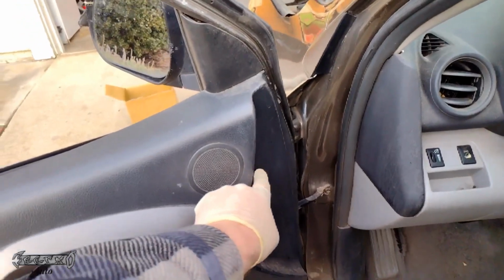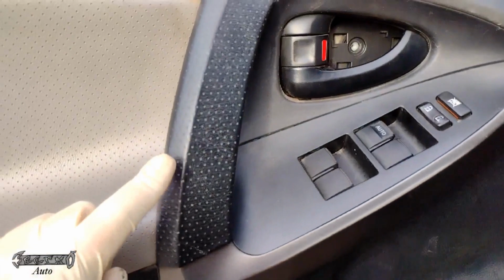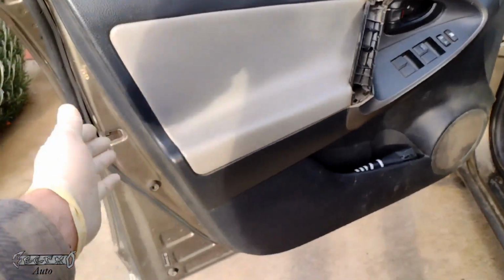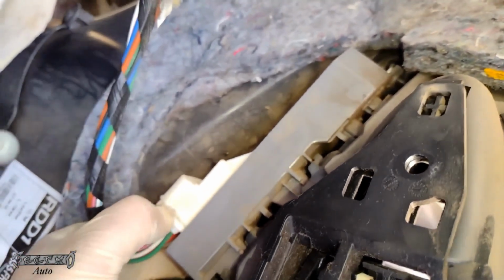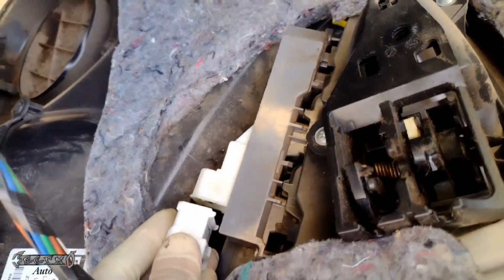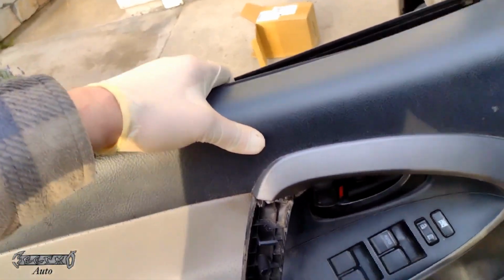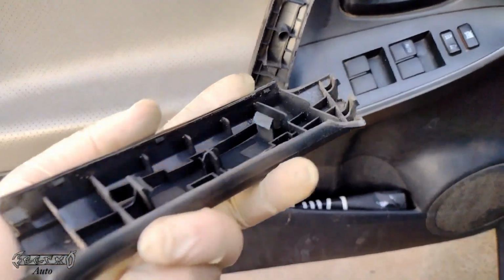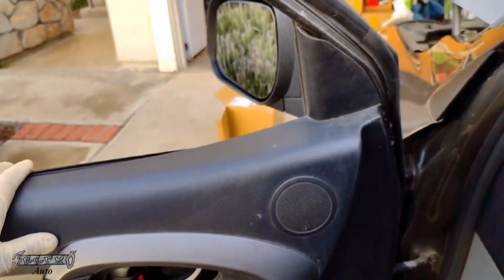2006 - 2012 RAV-4 FRONT DOOR PANEL REMOVAL + HOW TO INSTALL / HOW TO REMOVE DOOR PANEL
GET NEW DOOR PANEL CLIPS HERE ( AMAZON )
( 7 BUCKS ) ( 5 ⭐ RATING)

GET NEW CLIPS + REMOVER TOOL HERE ( AMAZON )
( 8 BUCKS ) ( 5 ⭐ RATING)

 MUSIC MADE BY ME THATS FREE TO USE FOR CREATORS

BUSINESS / ADVERTISING ?

Note: Gearmo Auto youtube channel or website is not responsible for any damage or harm caused to a vehicle or persons using the information provided on the channel or website, automotive vehicles and any other instructional videos listed here or the website are for educational or informative purposes only, this information should only be considered by professional automotive technicians or the like that can make decisions based off career based knowledge to either apply or deny this information which still is not the responsibility of the up loader in any case.  Automotive vehicles should be repaired at proper professional and safe locations at all times.